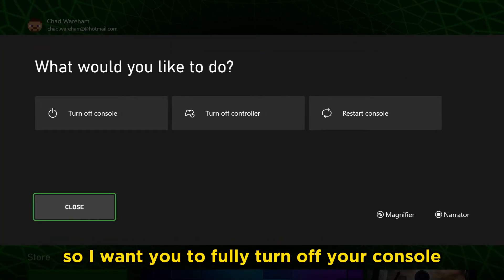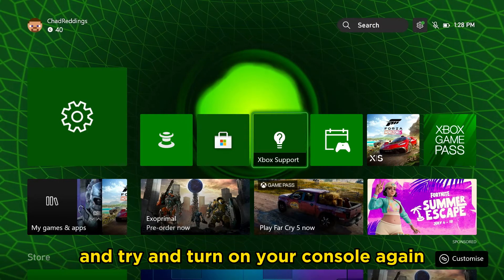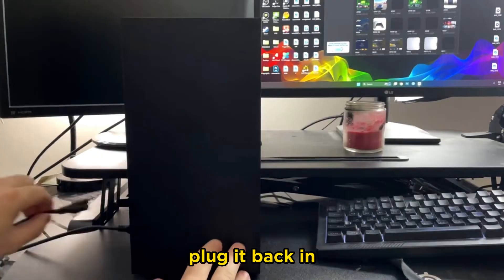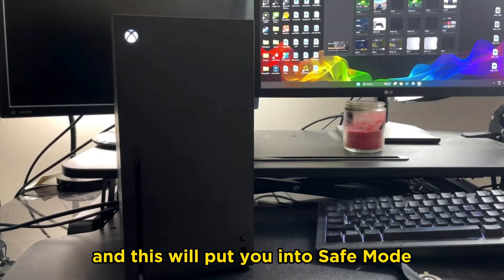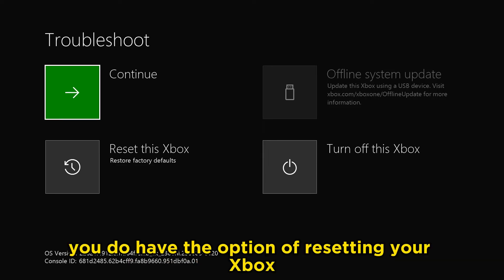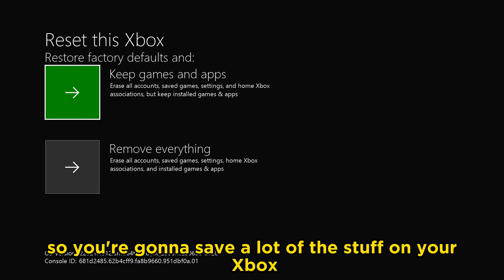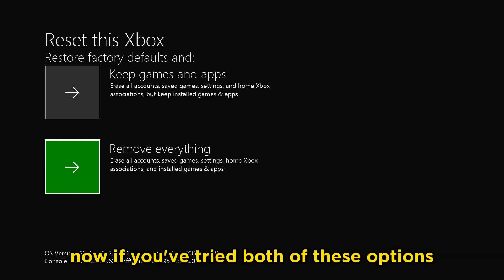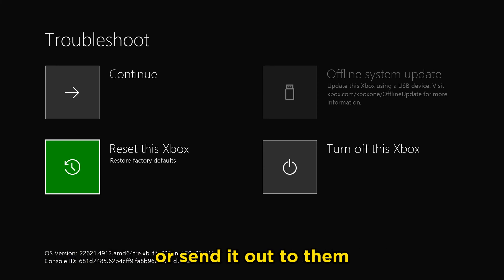How To Fix Xbox Error E203! Xbox Error E203 Easy Fix!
Do you want to know how to fix Xbox error E203? Xbox error code E203 occurs when you try to update your Xbox Series X, Xbox Series S, or Xbox one and there is a problem trying to install the latest console OS update. There are 5 solutions to fixing your Xbox. The first step is resetting your console. The second step is downloading the offline system update file. The third step is updating your system. The fourth step is restoring your console to factory default settings. The fifth step is your console needs to be repaired.

According To Xbox support, Error E203 occurs when you try to update your Xbox console. You get one of the following error codes when you try to update your Xbox console: E203 or E203 xxxxxxxx xxxxxxxx. The “x” digits vary. This means there may have been a problem when your Xbox console tried to install the latest console OS (operating system) update.